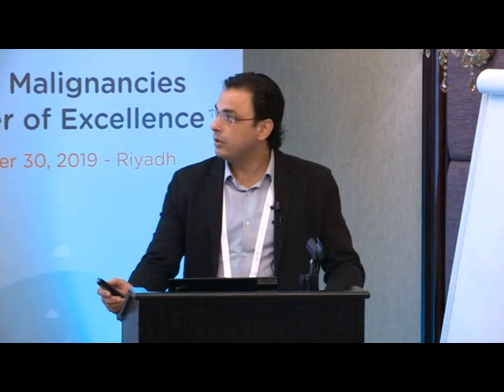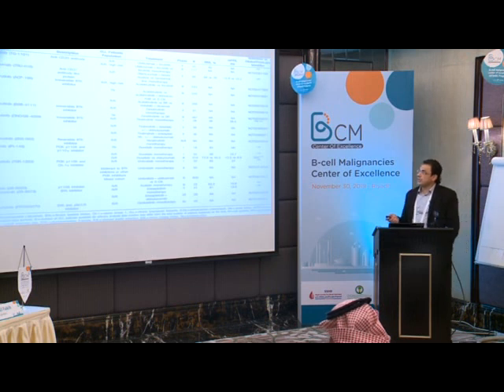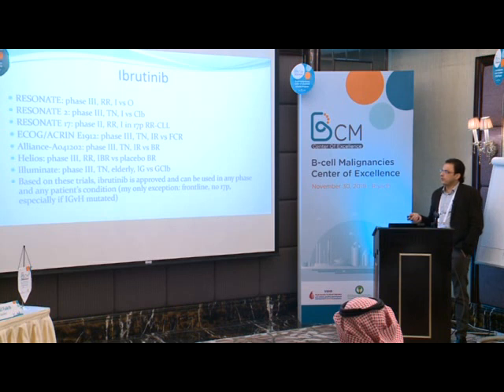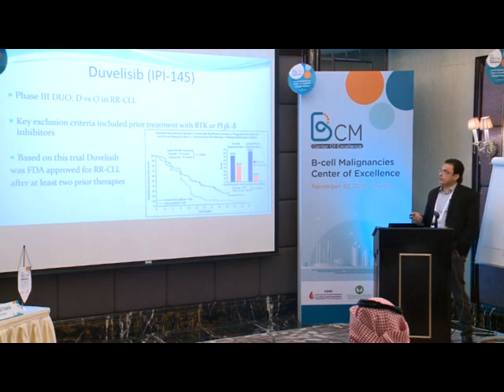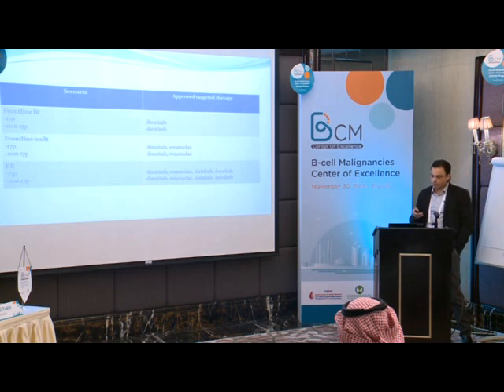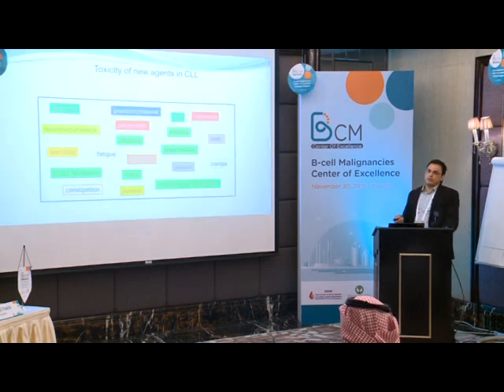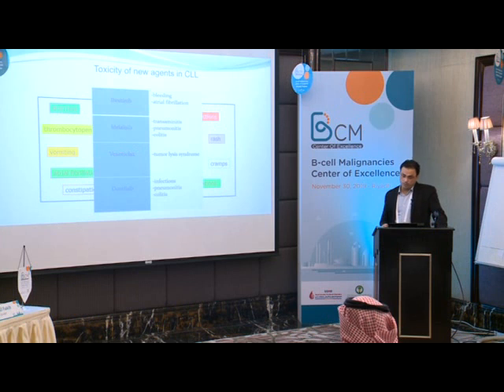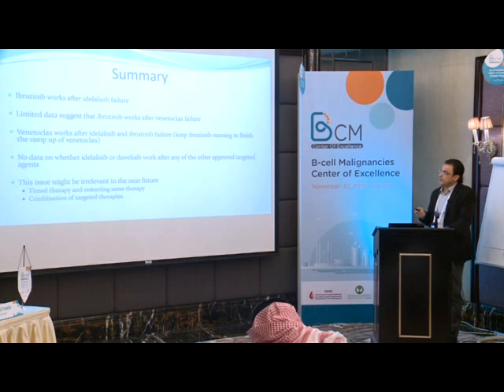CLL- Sequencing New Agents, Dr. Riad El Fakih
B Cell Malignancies Centre of Excellence 2019